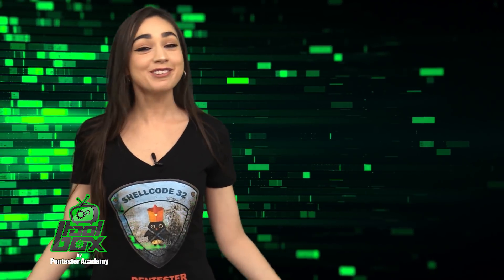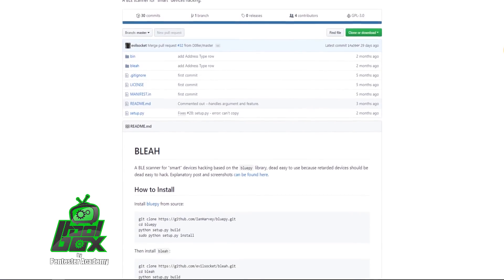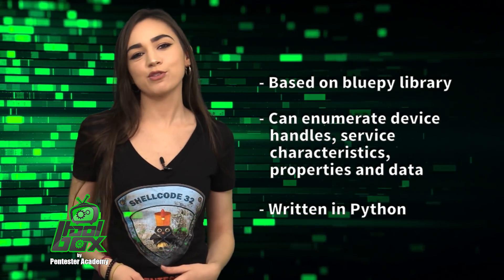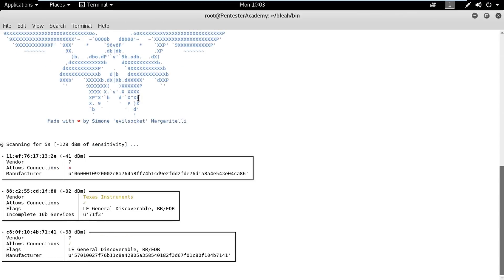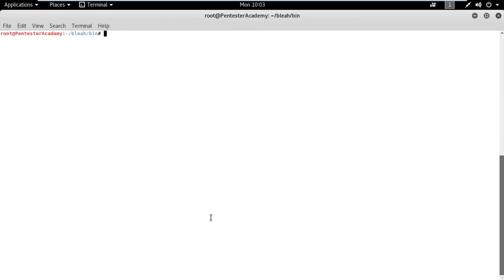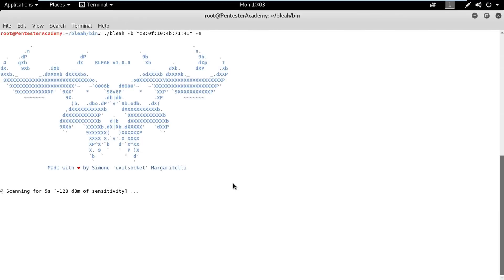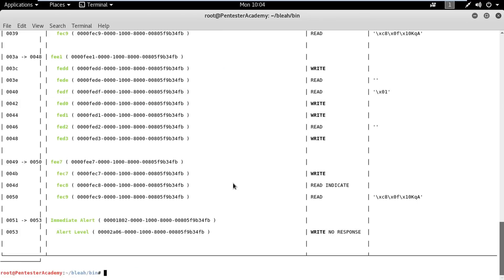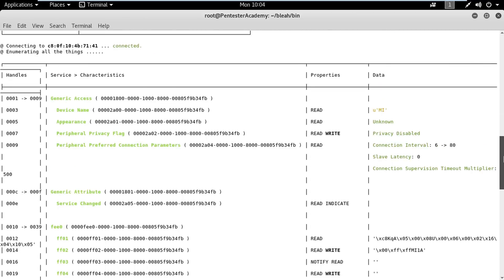The Tool Box | Bleah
Today's episode of The Tool Box features Bleah. We breakdown everything you need to know! Including what it does, who it was developed by, and the best ways to use it!